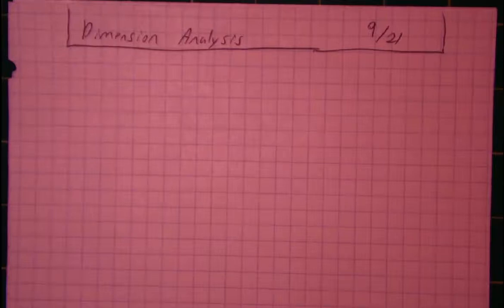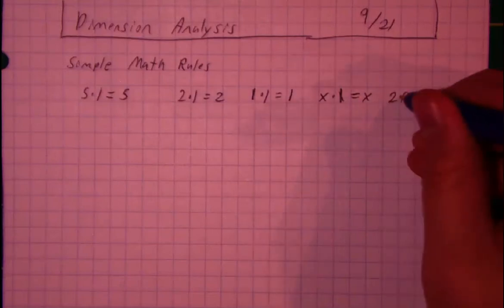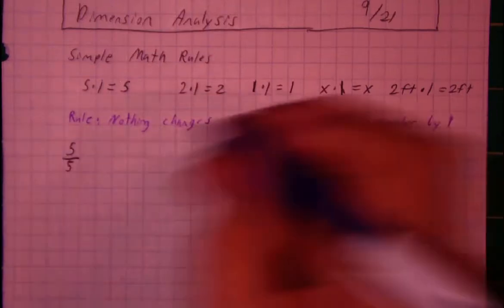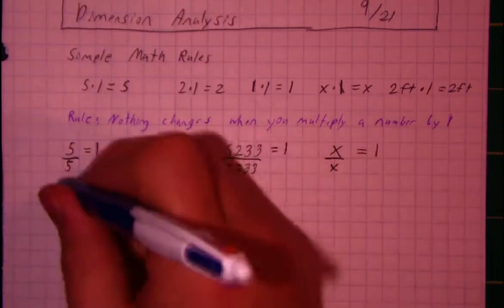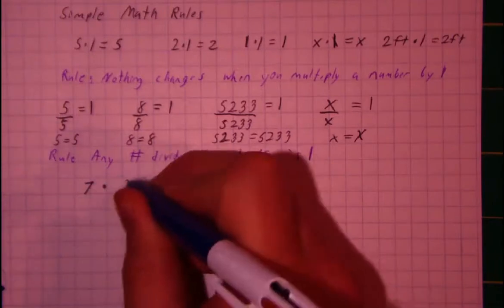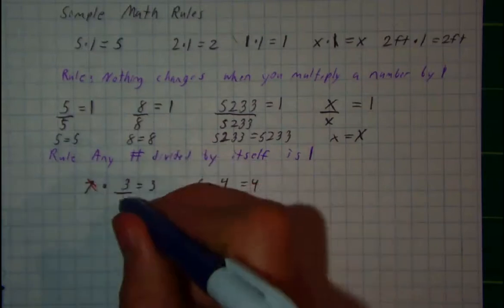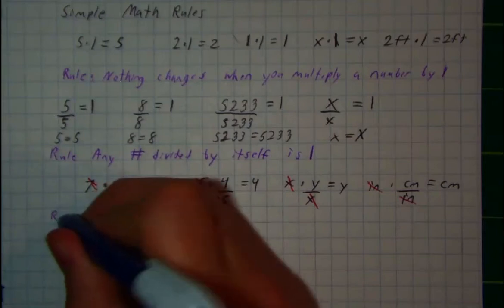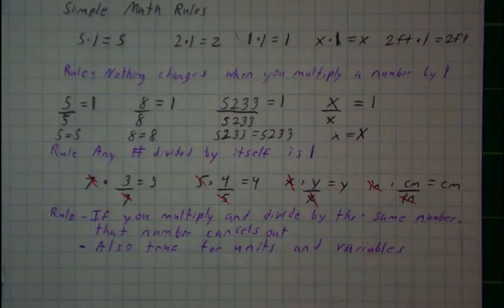Dimensional Analysis 1 - Simple Math Rules